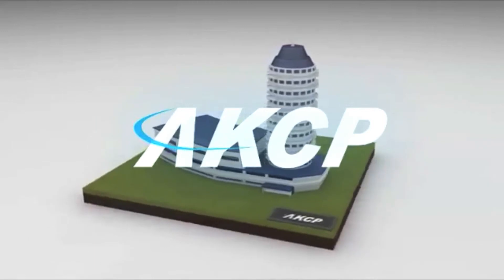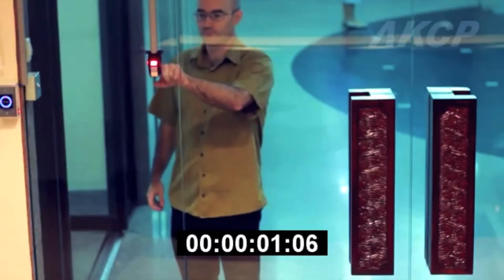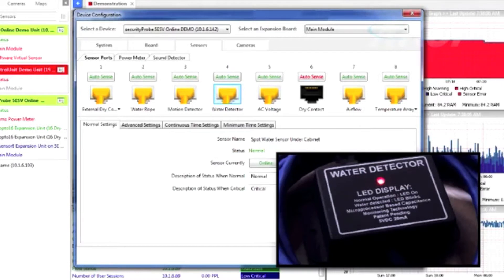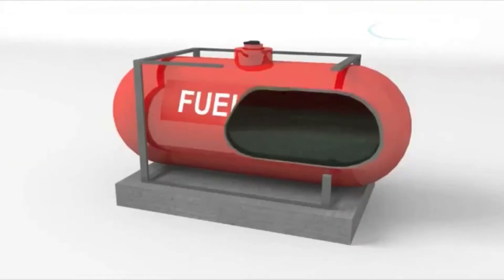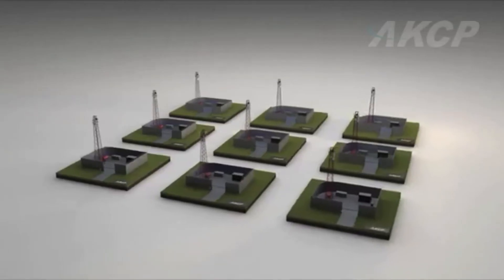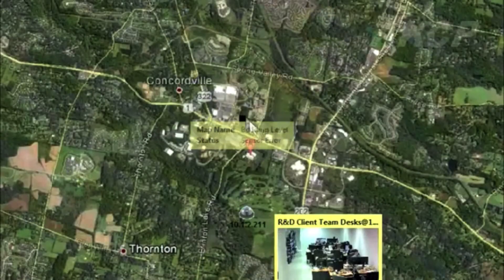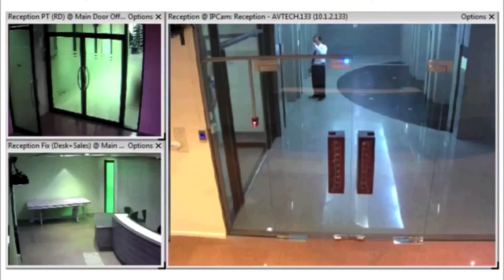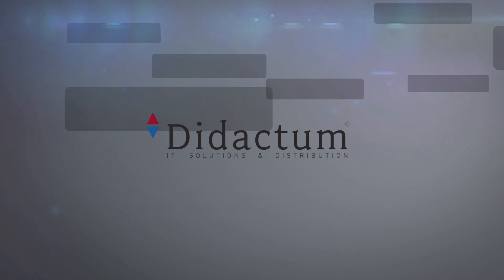Remote Monitoring of Telecom sites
AKCess Pro environmental monitoring appliances and sensors are easy to install with simple wizards to help you. Once installed, you have the option of using the innovative AKCess Pro Server application, a central monitoring software that is both intuitive to use and configure.

An important features of AKCess Pro`s Local and Remote Solutions is buffered file transfers. When interruptions to network communication may occur, all Sensor, CCTV and Personnel information is saved locally on the base unit. All of this information is then automatically sent to the AKCess Pro Management Software when network connectivity has been restored.

About AKCess Pro: Since its founding in 1981 AKCess Pro / AKCP has progressed from a United States based computer consulting firm into a multi-national manufacturer and developer of SNMP-based intelligent monitoring appliances.
Today, AKCess Pro is one of the world's oldest and largest manufacturer of networked environmental, power, security and access control monitoring equipment. Over 70,000 organizations use AKCess Pro`s / AKCP`s sensorProbe and securityProbe monitoring appliances for disaster prevention and infrastructure security, providing early warning of threats to the integrity of a company's data and assets.

About Didactum Security: Didactum Security serves the Telecommunications, Power, and Consumer Industries, Corporate Data Centers, Educational Institutions, Defense and Aerospace, and many more industries requiring disaster prevention.